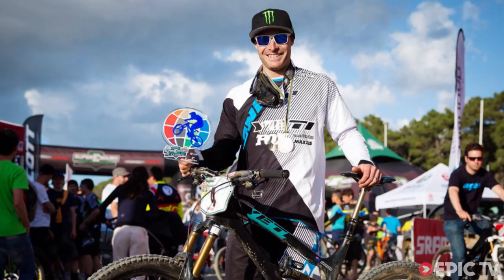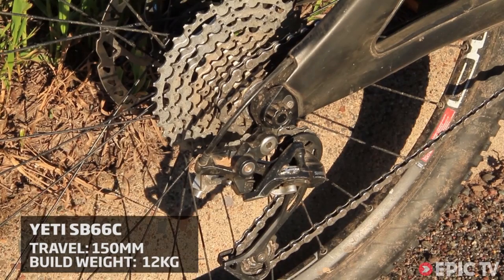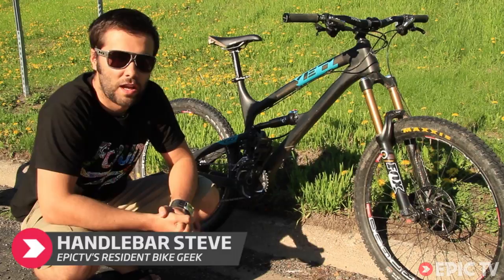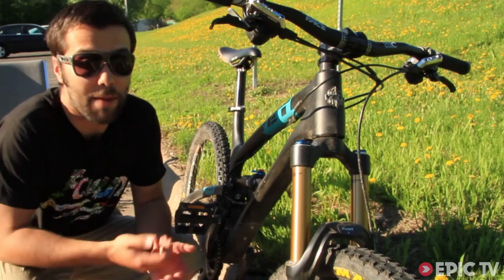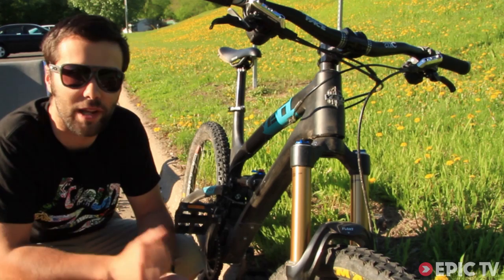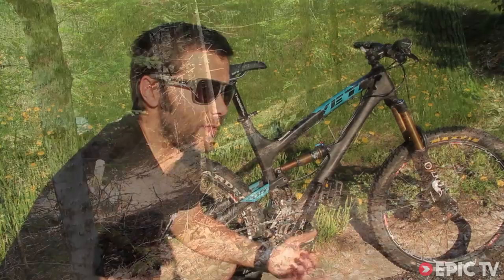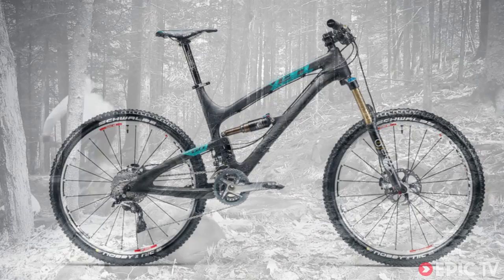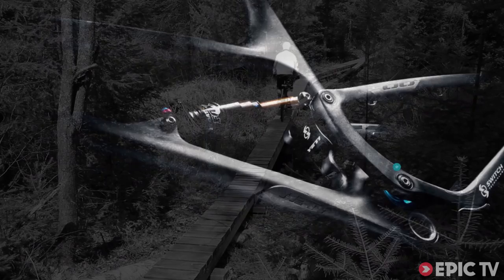Yeti SB66 Carbon Review : EpicTV MTB Gear Geek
EpicTV's very own Handlebar Steve had the chance to review Yeti's flagship 152mm Enduro bike, the Carbon SB66, the magic steed that has pro rider Jared Graves at the top of his game.

Athlete: Martin Hodgeson